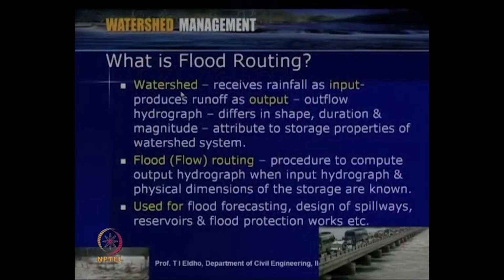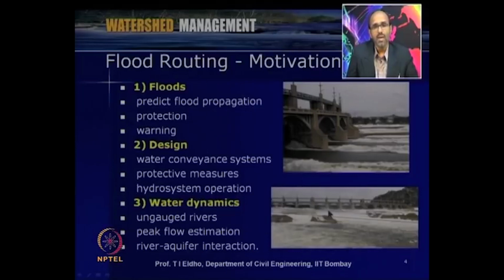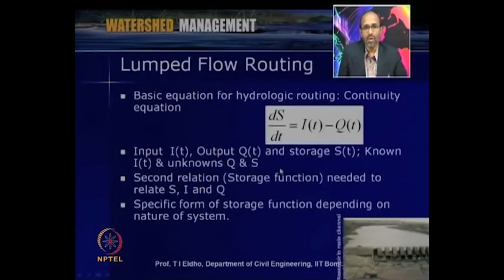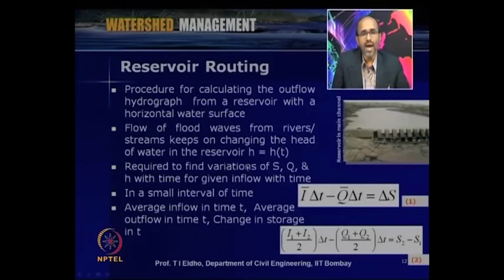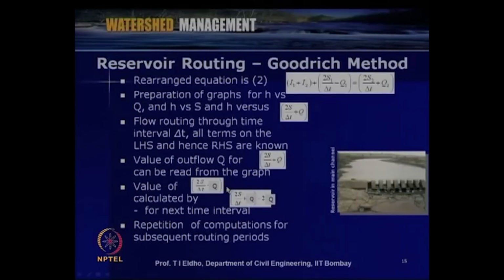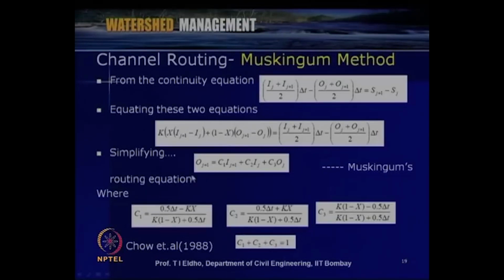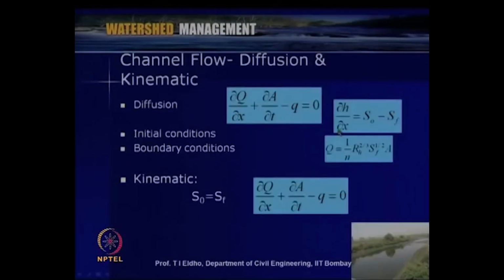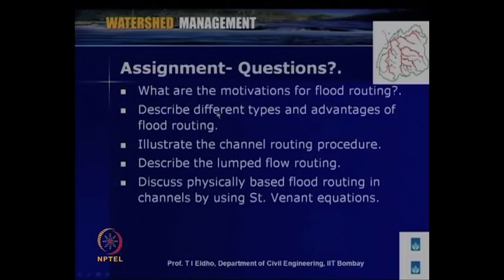Flood Routing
Course Name: Watershed Management
Subject: Civil Engineering
Target User: UG/PG